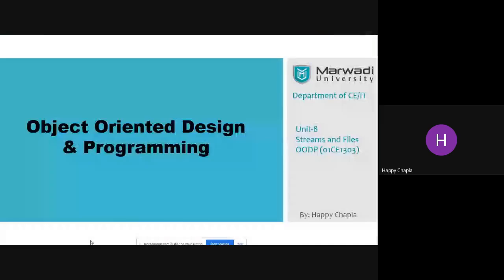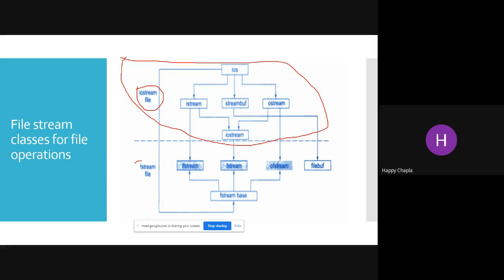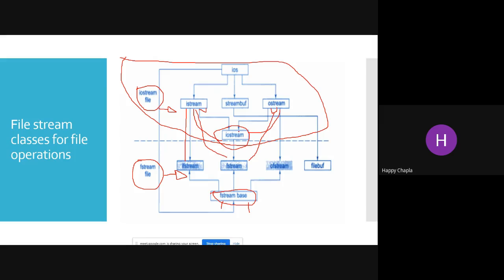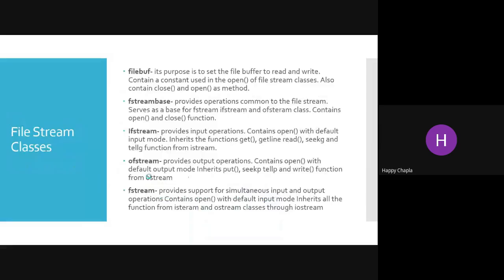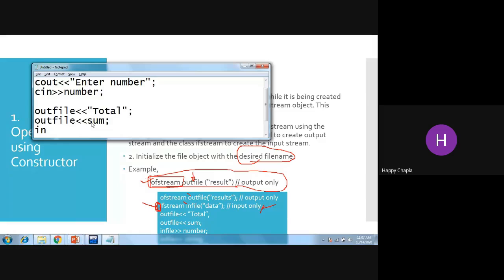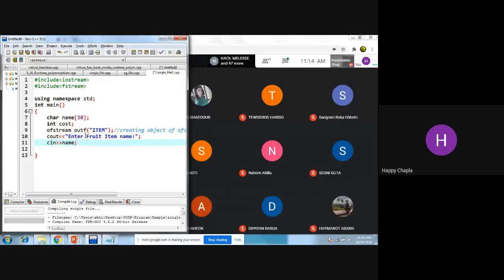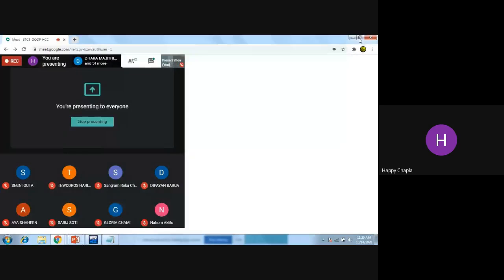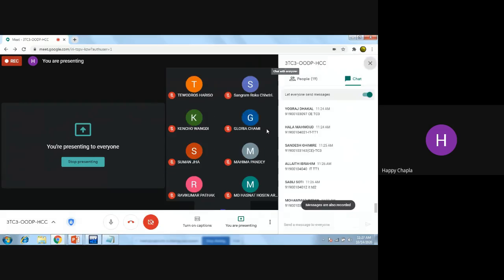3TC3_OODP_File Concept with Constructor_HCC_14-10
Unit-8: Streams and Files- File Constructor concept with file classes description